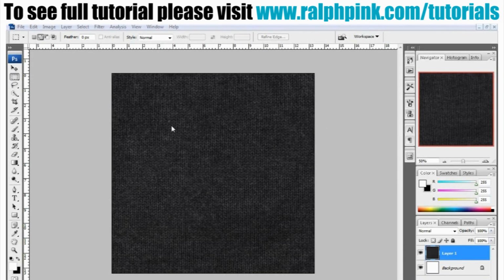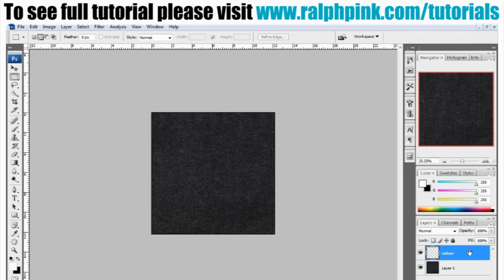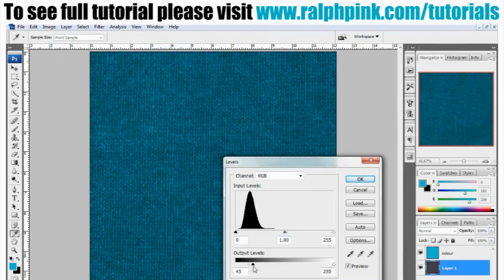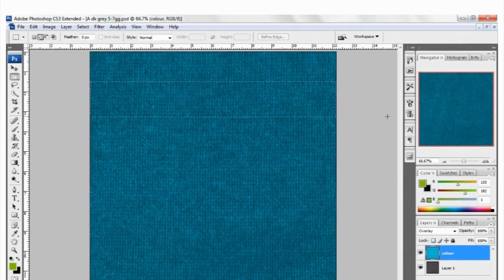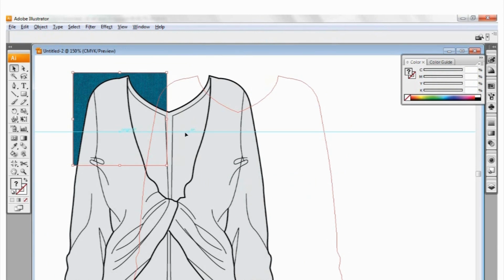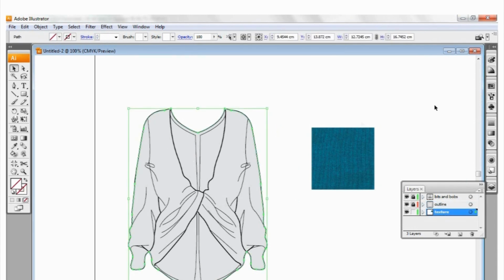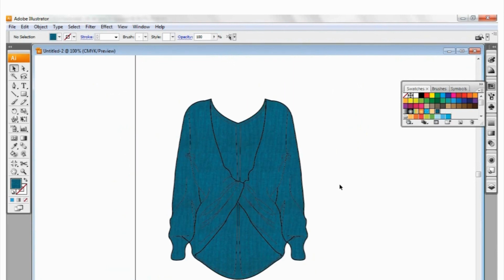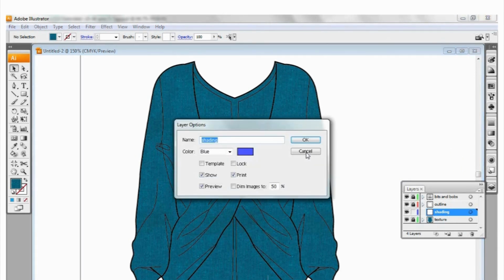Fashion illustration Part 2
Ralph Pink explains CAD or fashion illustration. Learn how to produce stunning, professional Garment illustrations or "flats" using Adobe Illustrator. Learn how to Import colour, textures, and retro graphics, use preloaded brushes and whole load more.
Used for professional presentations and garment manufacture in the Fashion industry.
One of the best Tutorials out there for Fashion Illustration!